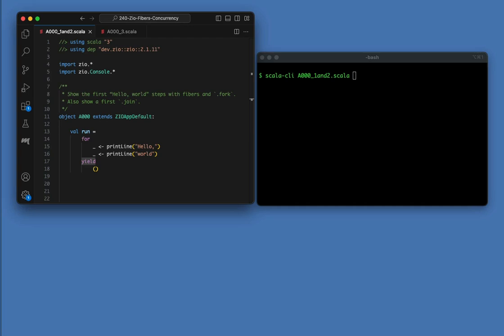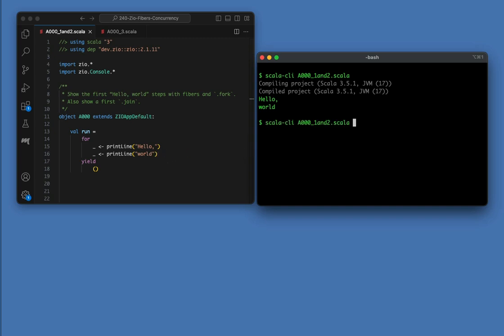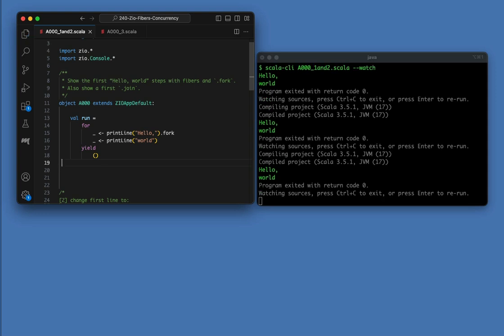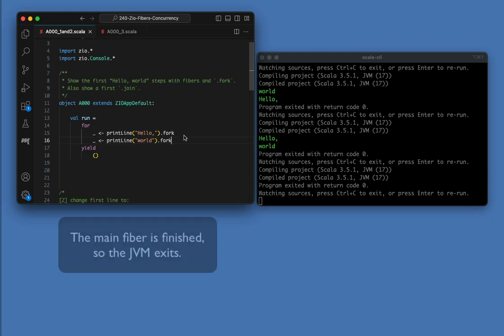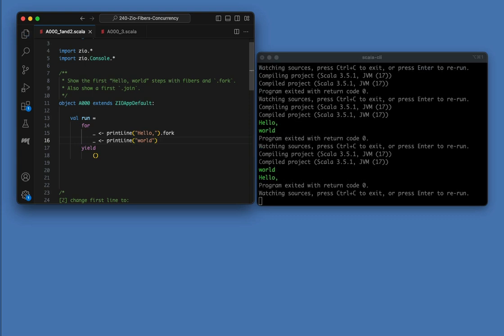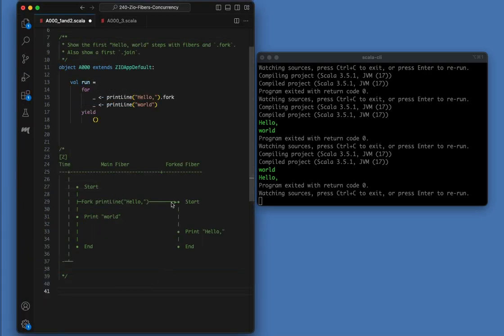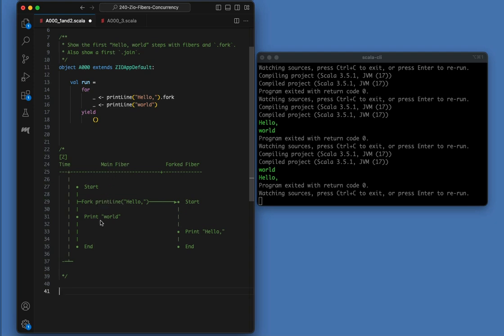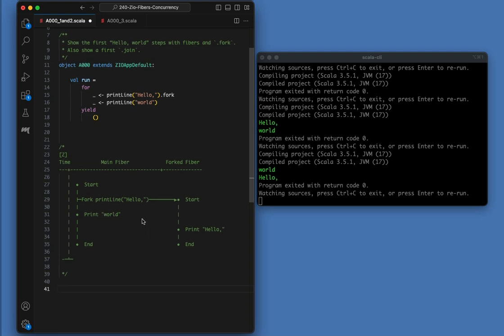24. Parallel/Concurrent Example 1: “Hello, World” with Fibers (Functional Programming with ZIO)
In this first example we create some ZIO fibers “Hello, world” code, where I show how to fork two fibers, and share a diagram to demonstrate how they work.